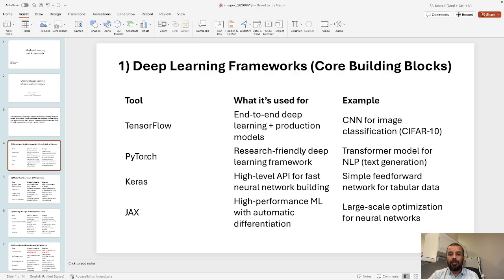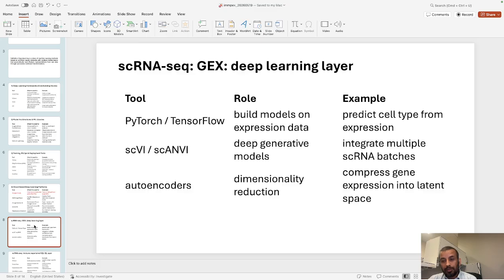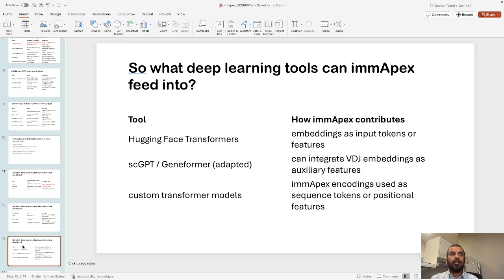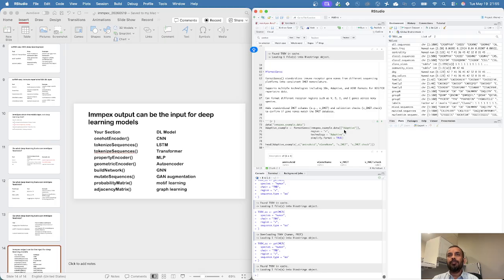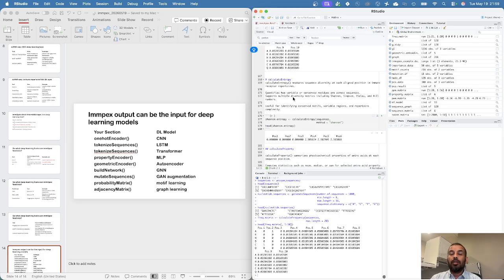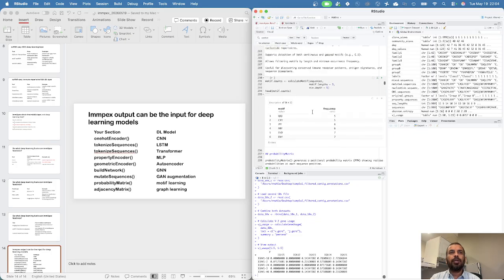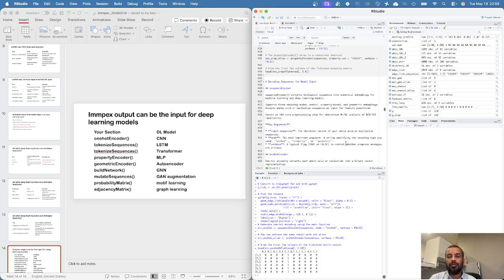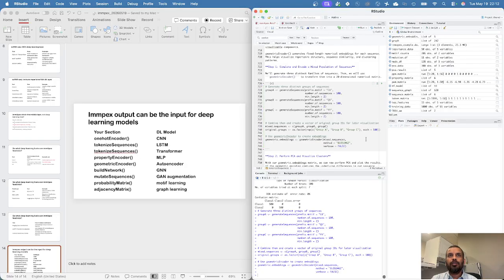Machine Learning and AI essentials: ImmApex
immApex is a powerful R framework for immune receptor sequence analysis and machine learning. It enables researchers to process BCR/TCR data, generate and encode biological sequences, extract structural and biochemical features, and build predictive models for immunological research. From sequence simulation to deep learning-ready embeddings, it provides a complete pipeline for computational immunology.